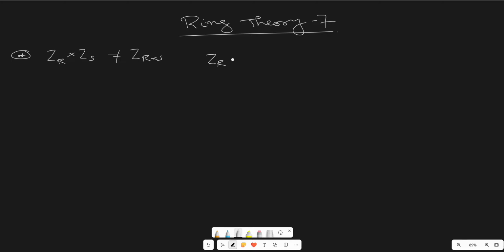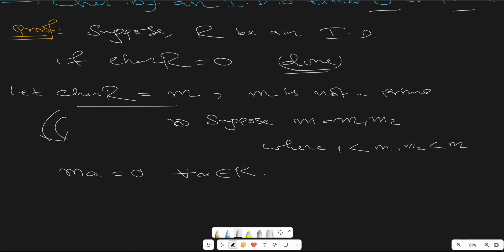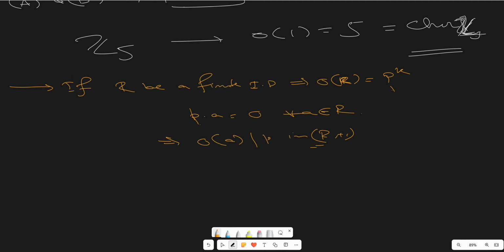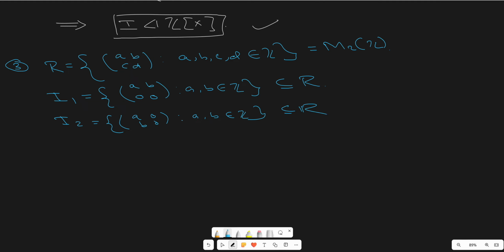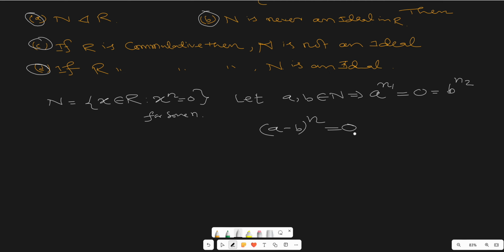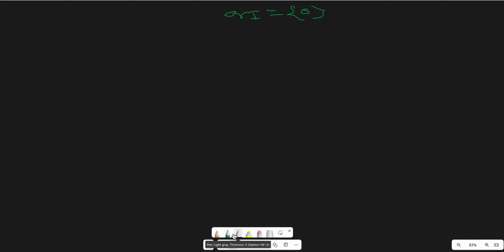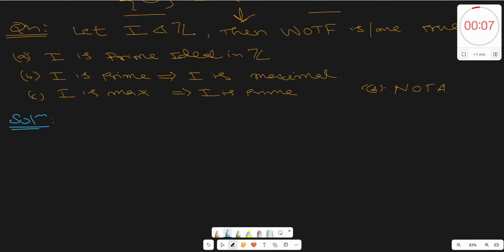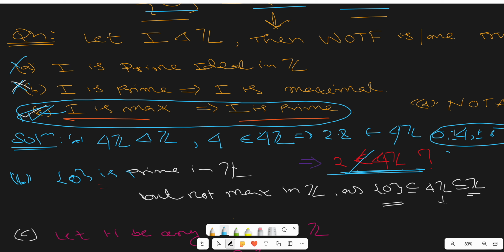LEC 6,CHARACTERISTICS & IDEALS OF A RING,PRIME AND MAXIMAL IDEAL